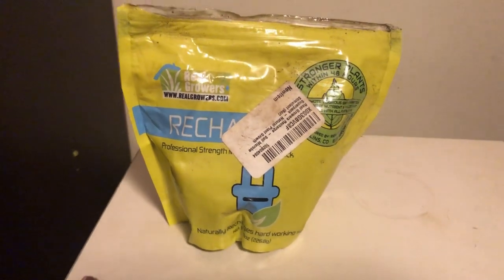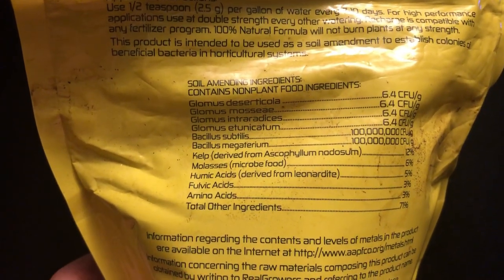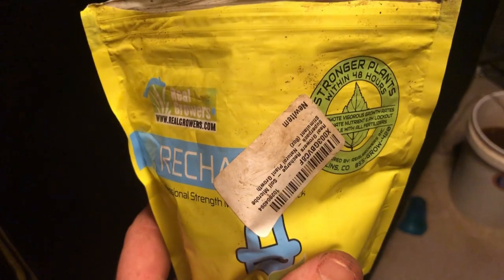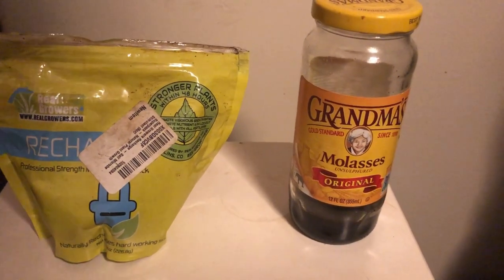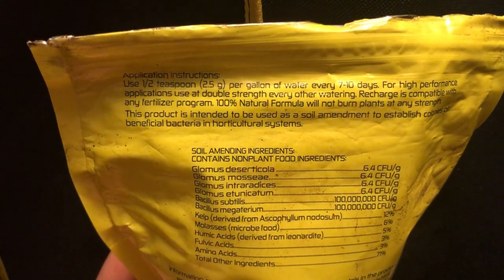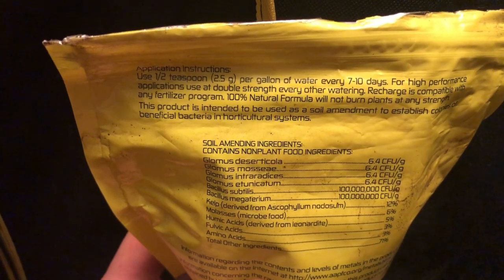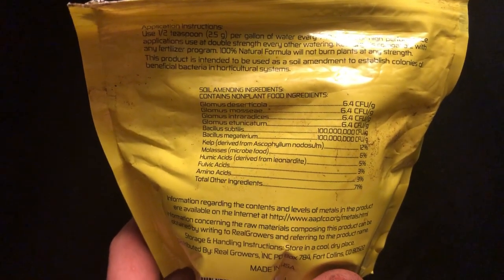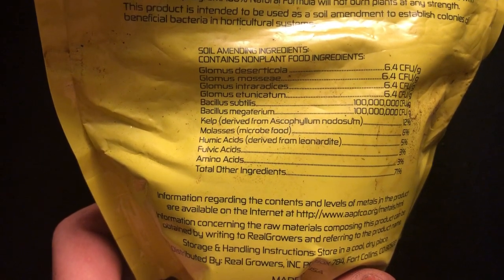Is Recharge Worth It?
Welcome growmies and thanks for stopping by! Todays video we are discussing real growers recharge and our opinions on it.